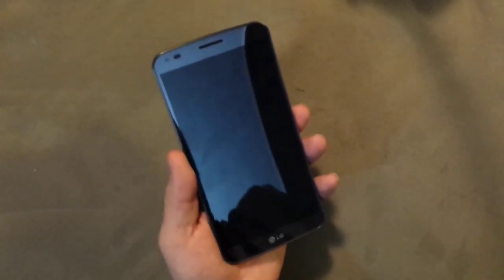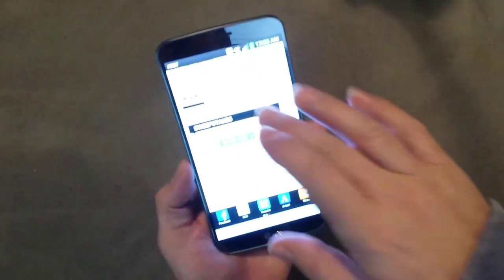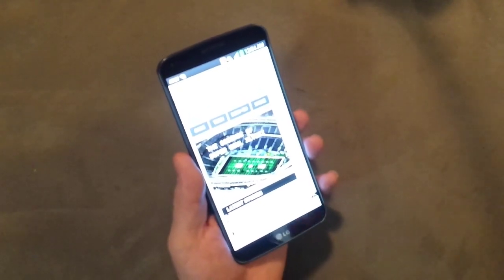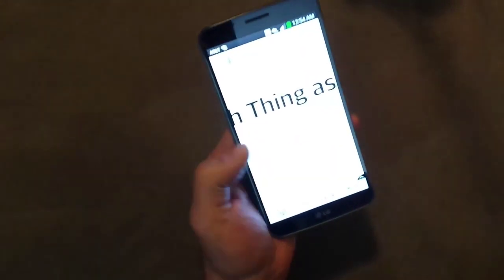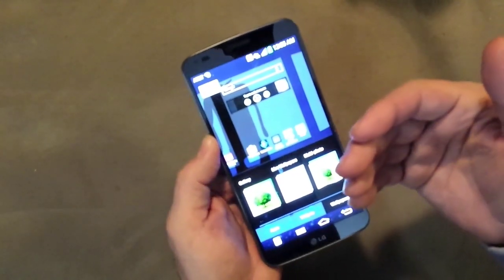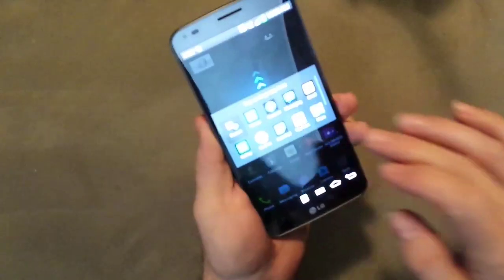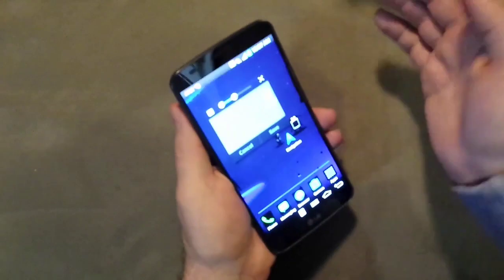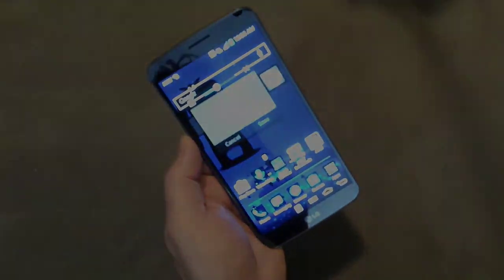Getting to Know the LG G Flex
LG's G Flex is the world's first flexible smartphone, but is it a smartphone "first" that's worth it?